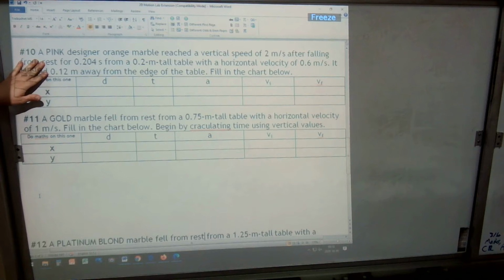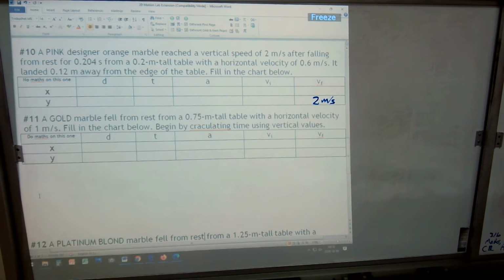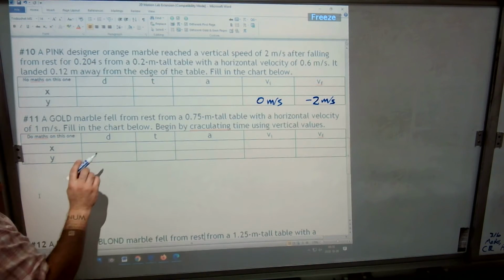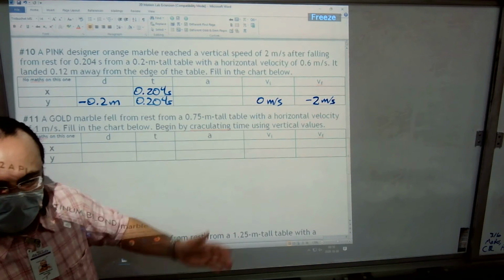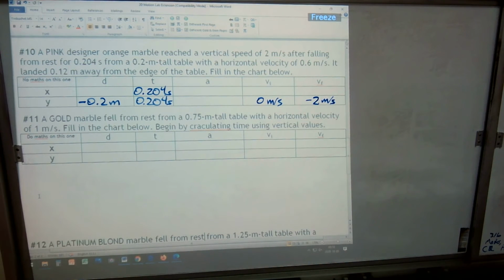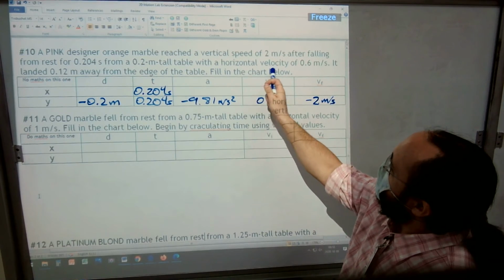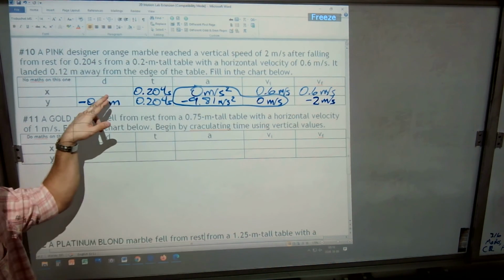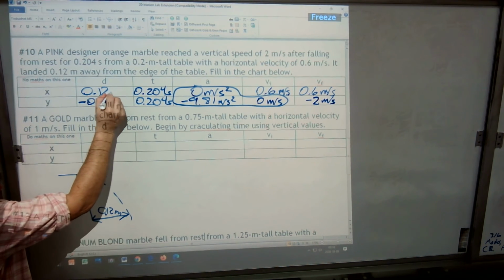2D Motion 1